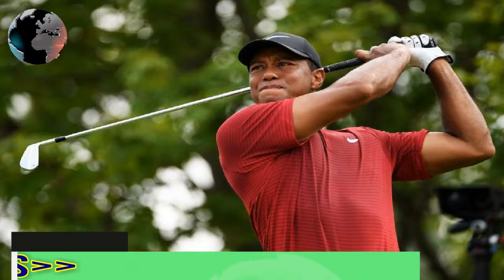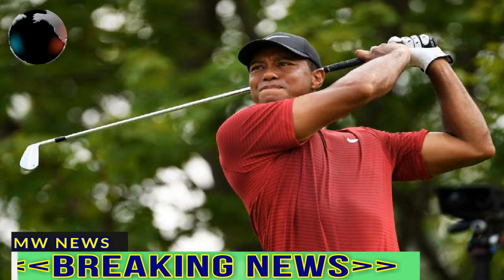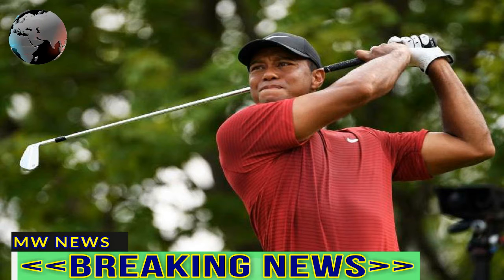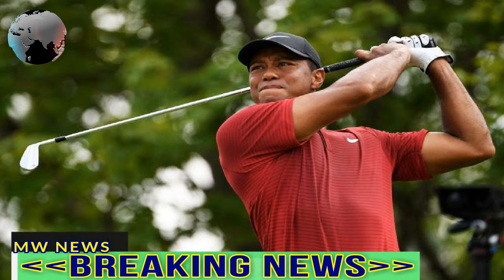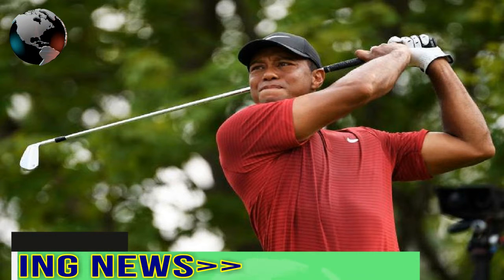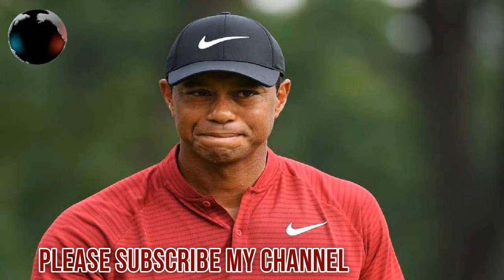Tiger Tracker: Tiger Woods (-9) only 2 back as he scrambles Sunday at PGA | MW NEWS|2018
Tiger Woods begins Sunday at the PGA Championship four back and looks to charge toward his 15th major title.